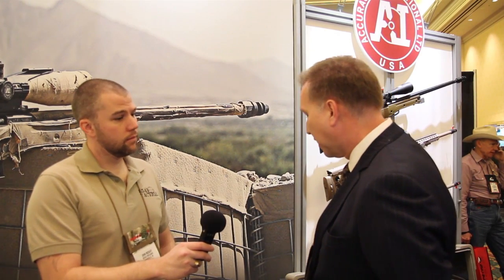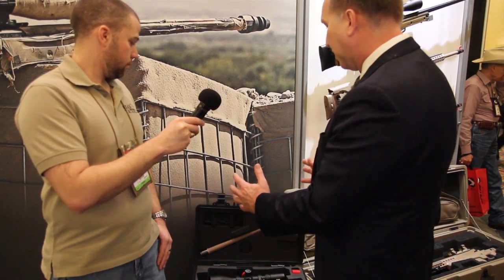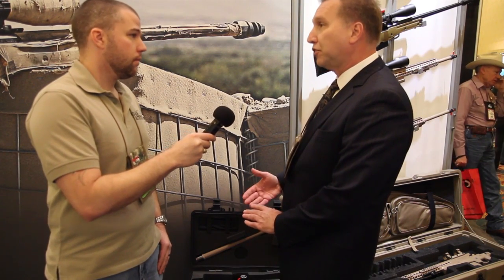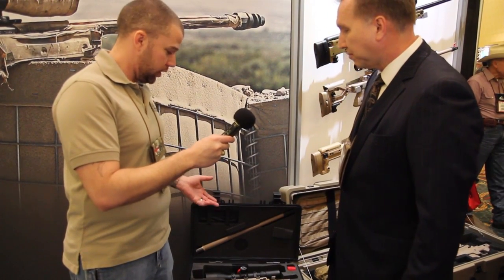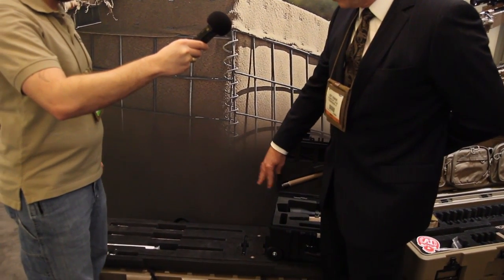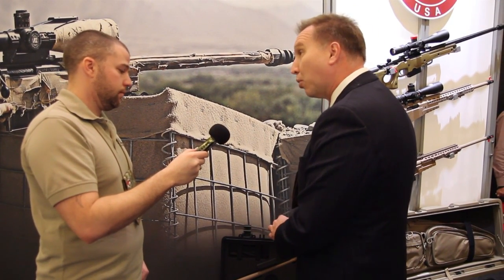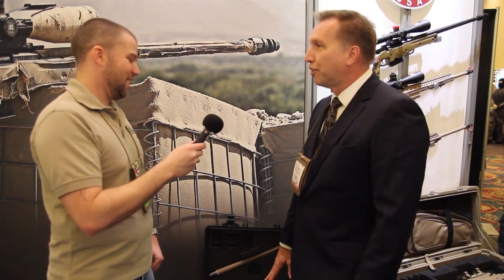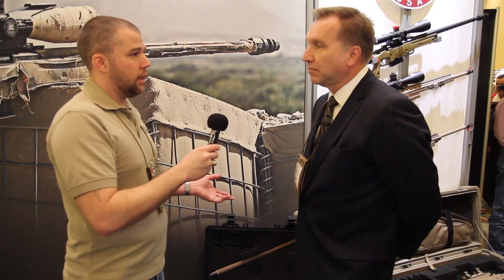SHOT Show 2013 - Accuracy International AX PSR Takedown Rifle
Scott talks to us about the covert deployment kit for the AX PSR.